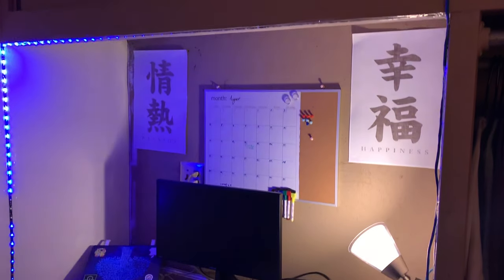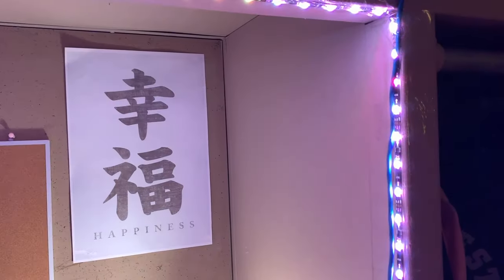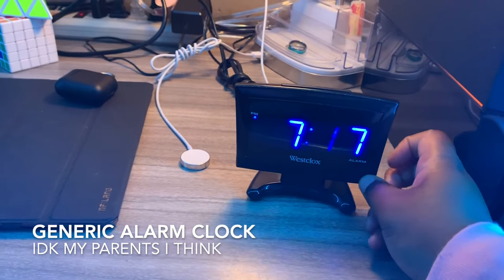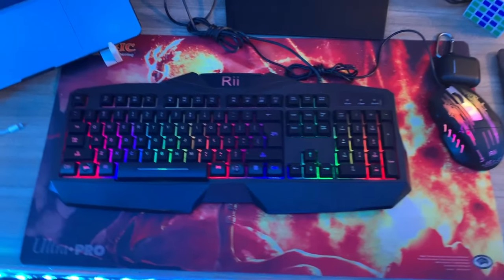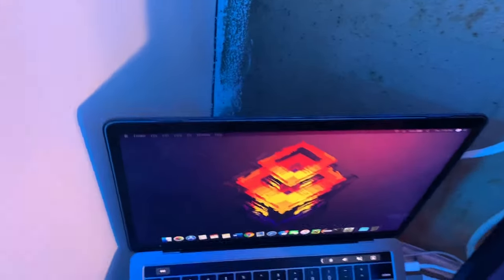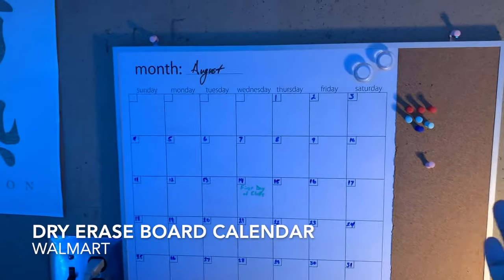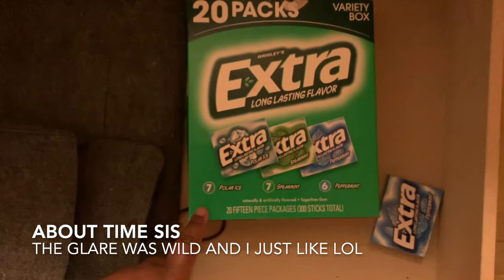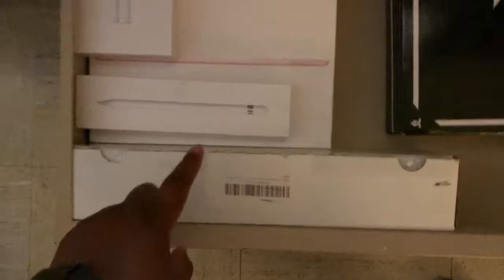Computer Science Desk Tour | College Life (2019)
Hi I’m Davi! I am a 3rd year Computer Science major / Cognitive Science minor and I try to post weekly about CS, college, technology, and vlogs! Today’s video is just a tour of my desk set up for this coming academic year. A room tour will be coming soon!

- I post a lot of video games, technology and computer science related things!

Twitch.tv/Davielle_
 - I stream almost every day please come join and say hi!